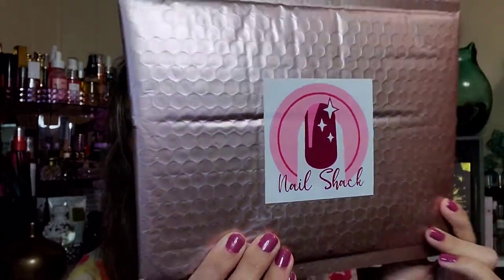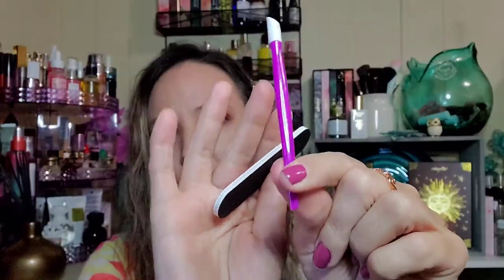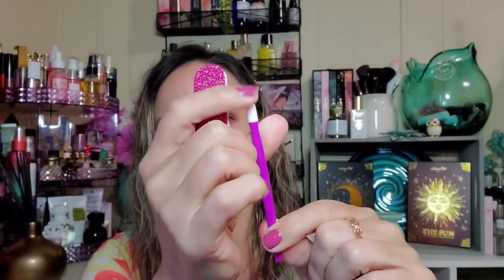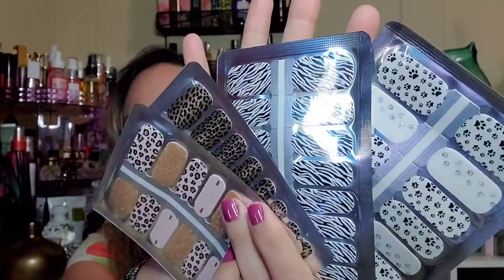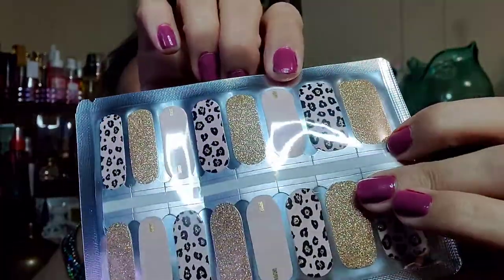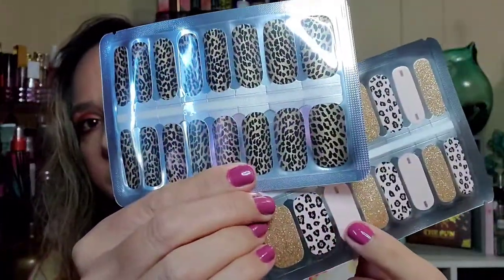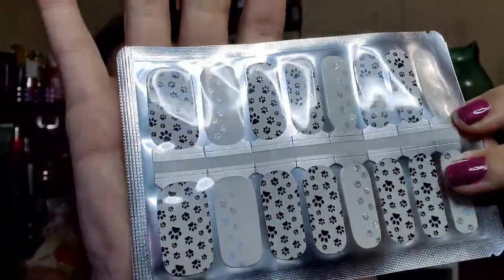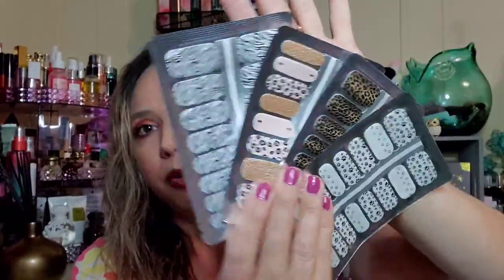DIY Nail Shack & Nail Shack Jr / July 2020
(click on "Shop" then scroll all the way to the bottom to click "See All")

🛍Cratejoy wish list link (for ideas of all the amazing choices they have):

🛍If you would like to send a donation to help support my channel so that I can bring you more content that you would like to see (and to help with all the giveaways), you may do so with my deepest gratitude

Video editing done with VideoGuru app on my phone, photo editing with Pixlr app. Music "Dreams" by Benjamin Tissot I created my Intro and Ending, using photographs WITH PERMISSION by my friend Everett Houser Photography.